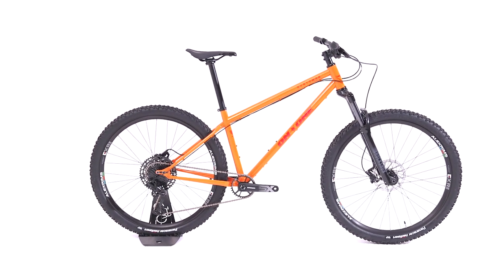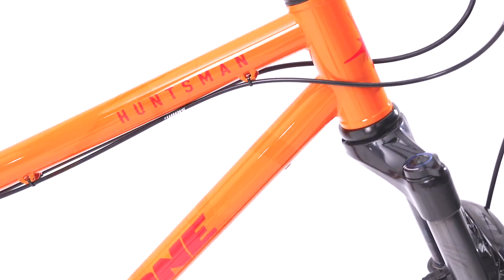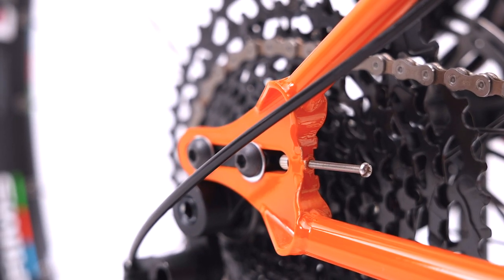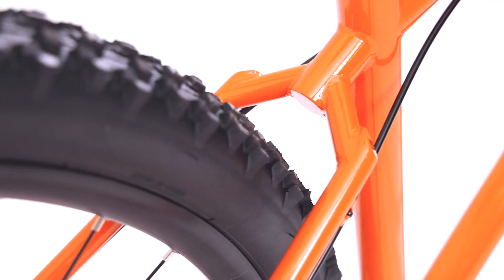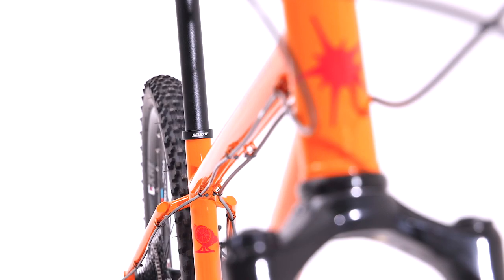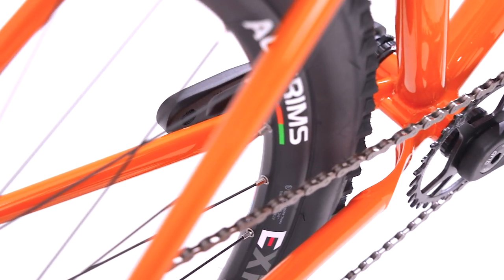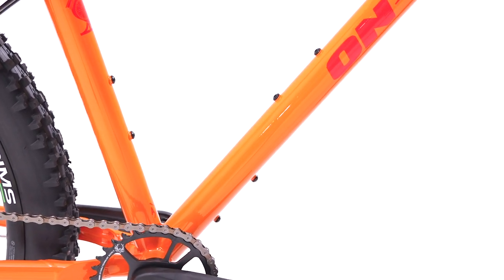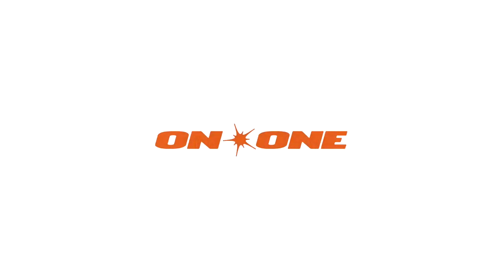On-One - Huntsman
The Huntsman is On One's custom steel chromoly-tubed, do anything, go anywhere, discipline-blurring, 29er hardtail trail bike.